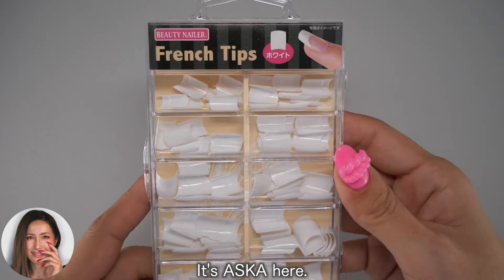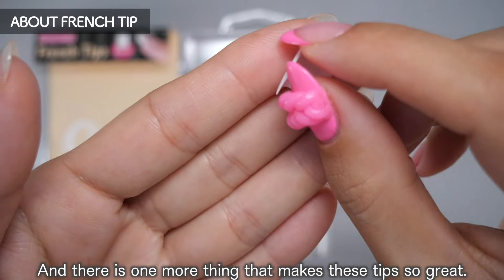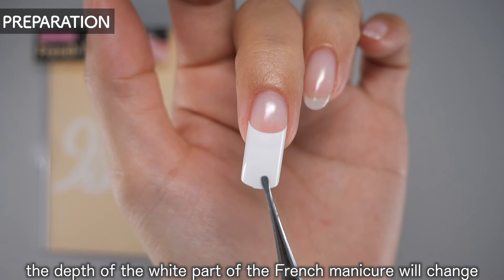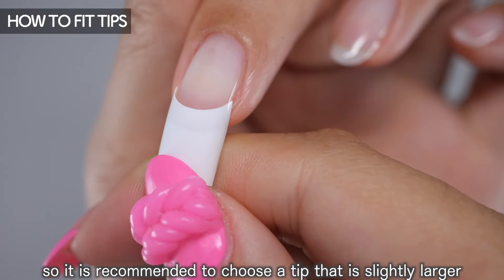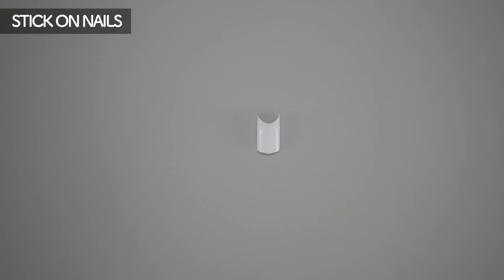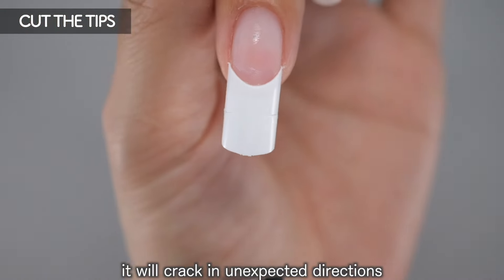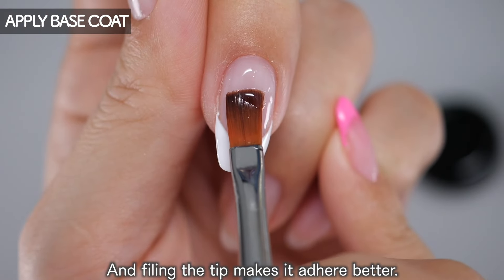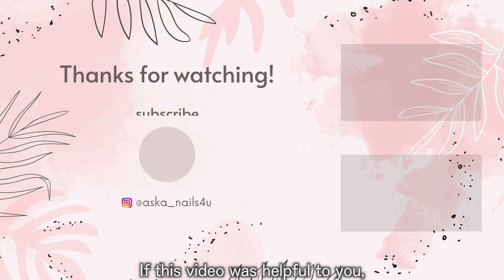French Half Tip Nail Extensions💅French Manicure Tutorial【ASKA NAILS】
ーーーーーーーーーーーーーーー

Hi everyone !

In this video, I'll show you how to lengthen your nails using half-tips, which are specially designed for French Manicure.
This white half-tip is not something you see very often, but it's actually quite a good item.
By simply attaching this tip, you can easily create a French Manicure.
You don't have to use a brush to draw French lines, so it's easy even with your non-dominant hand.
I'm also introducing a method to make it stronger, so please watch until the end.

00:00 Opening
00:39 About Half Tips
02:03 Preparation
03:17 Choose a Tip
04:57 Stick to the Nail
05:52 Cut the Tip
06:28 File the Tip
07:13 Apply a Hard Gel
07:52 Apply Non-Wipe Top Coat
08:13 Complete